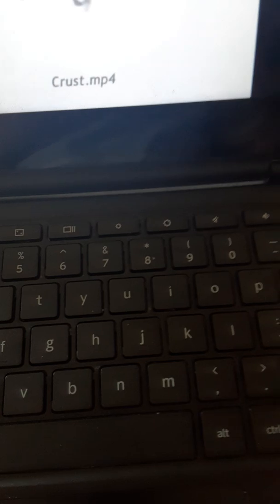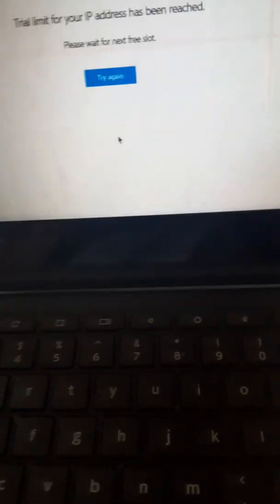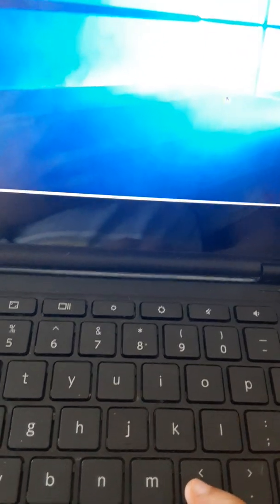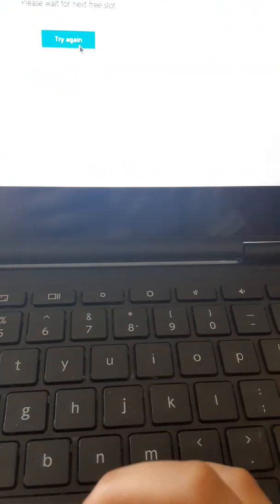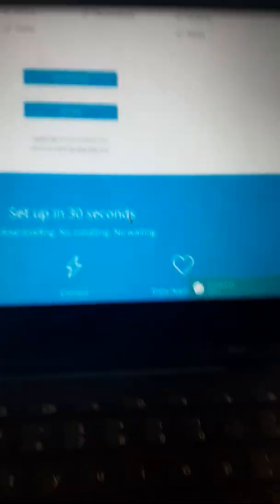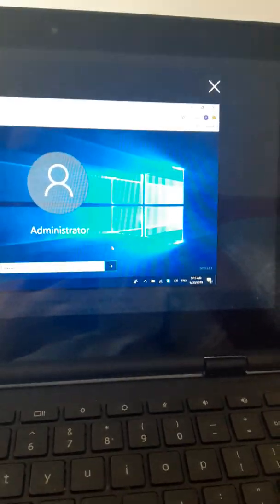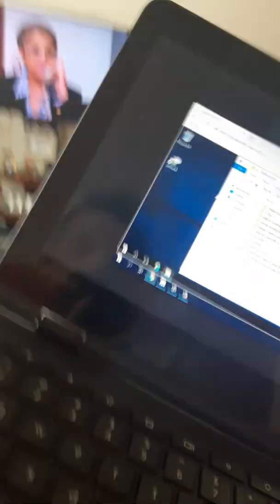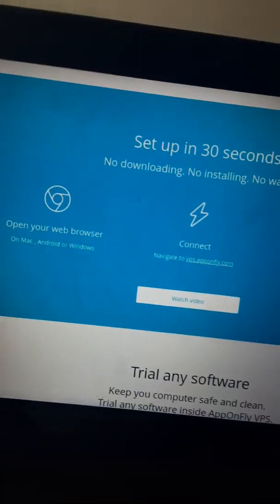HOW TO PLAY ANY GAME ON ANY DEVICE (Apponfly) Link In Disc